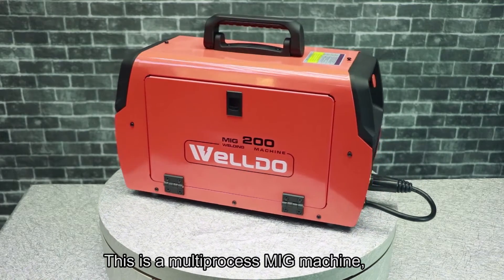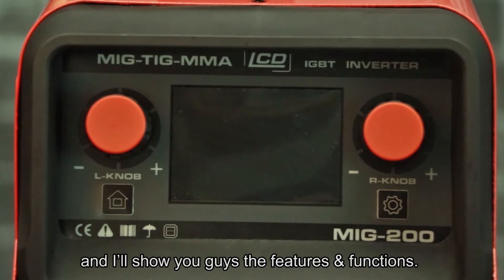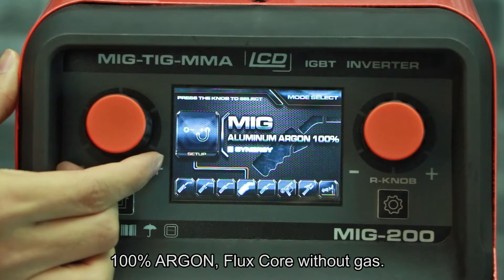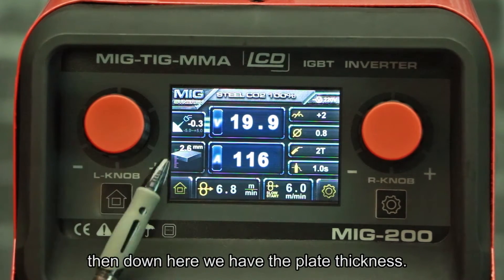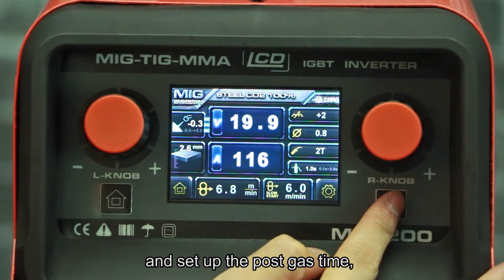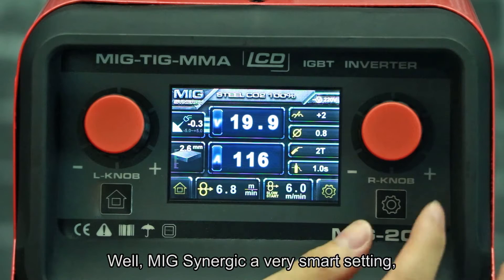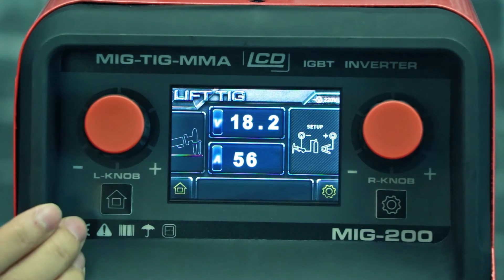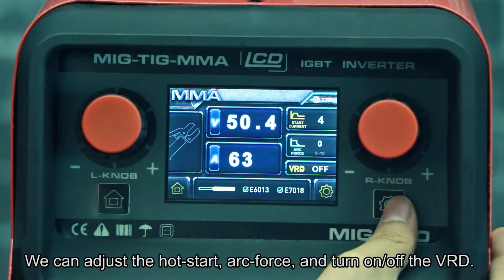Multiprocess Synergic MIG Welding Machine, MIG-TIG-STICK Welder, 200amps with LCD Display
MultiProcess 3in1 Synergic MIG, featuring,
3.5" Intuitive LCD Display,
MIG + Flux Core + TIG + STICK,
Synergic & Manual Control,
2T/4T Latch Function,
Spool Gun Ready,
Improved Program for Aluminum Welding,
1KG & 5KG Wire Spool,
Available at 220V or 110/220V.